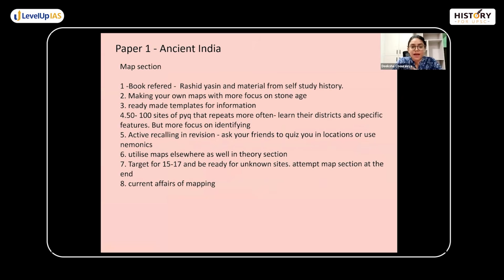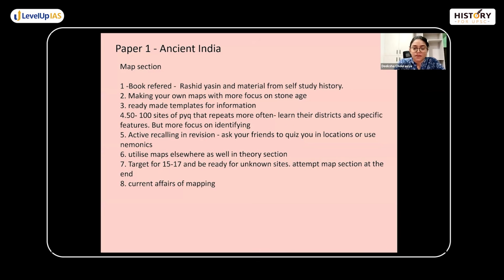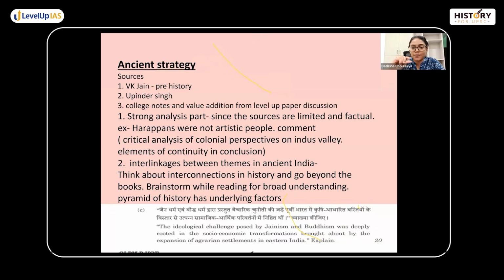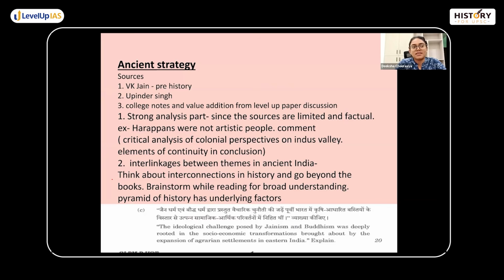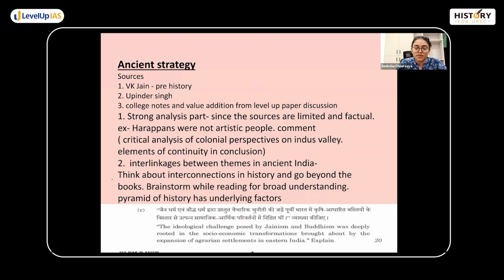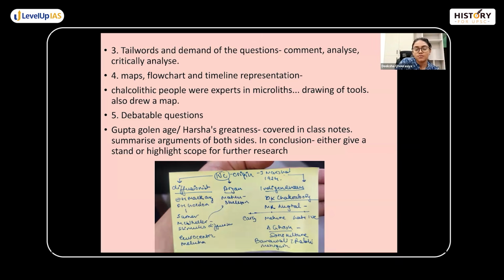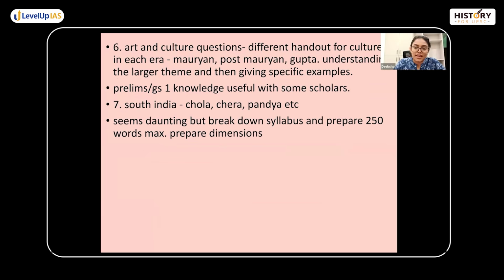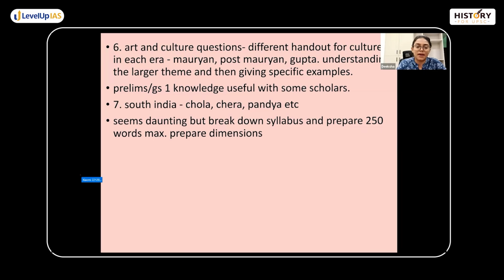AIR 44 Deeksha Chourasiya Strategy for History Optional Paper 1 Section A | Mapping & Ancient India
With 279 marks in History Optional, AIR 44 Deeksha Chourasiya shares her complete strategy for the Mapping and Ancient India in the History Optional paper for UPSC. The mapping portion (50 marks) and Ancient Indian History comprises Section A in the Paper 1 for History Optional paper in UPSC CSE.

Deeksha Chourasiya has a background in History, having graduated from Miranda House, University of Delhi. With around 2.5–3 years of preparation, she refined her approach through multiple iterations—focusing on revision-friendly notes and structured practice. This session provides clear, actionable guidance for aspirants preparing for UPSC CSE with History Optional.

She was a student of History DAMP, History test series, and History Crash course cum test series at LevelUp IAS.

 Course Enquiry, Call here: 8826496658

₹50,000 scholarship available – awarded based on merit & mentor evaluation.

🔴Fill out the form to get a personalised History Optional strategy for UPSC CSE 2027